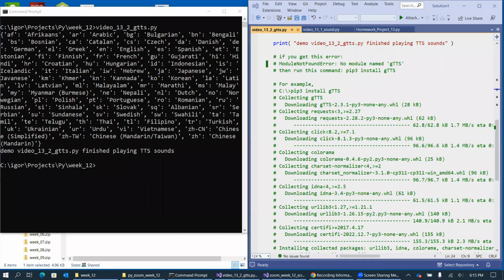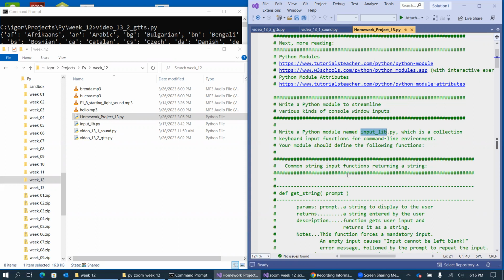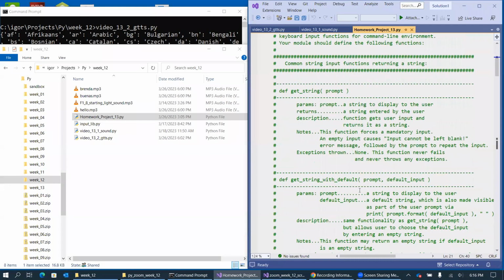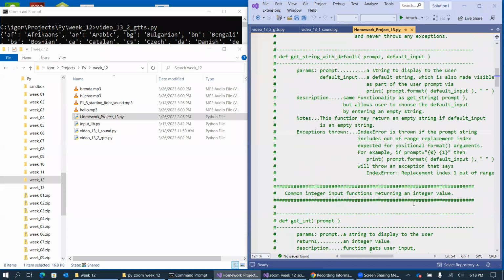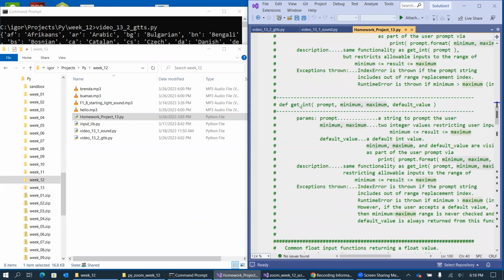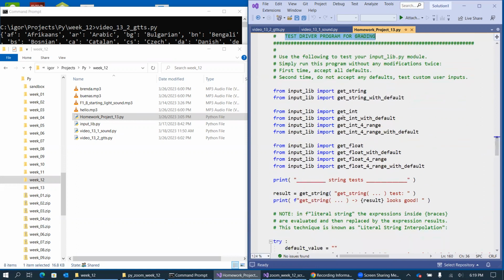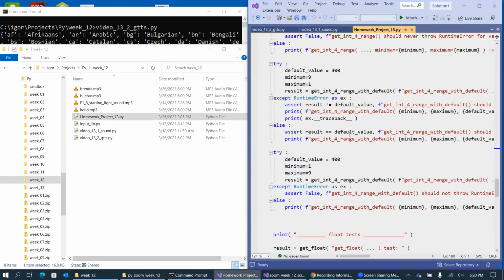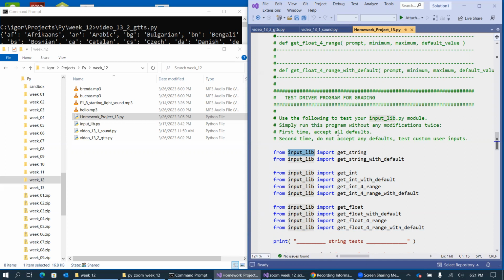13.3 Programming Project 13, library of keyboard input functions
13.3 Programming Project 13, library of keyboard input functions